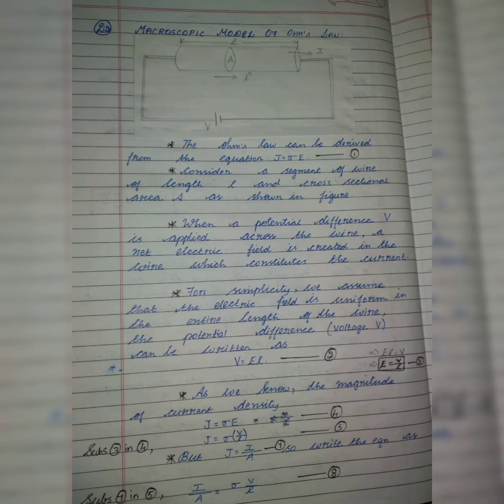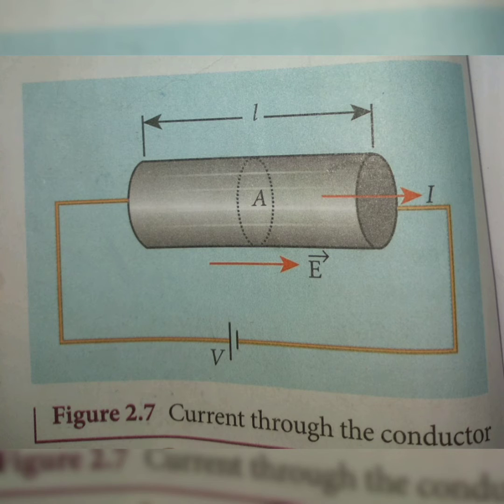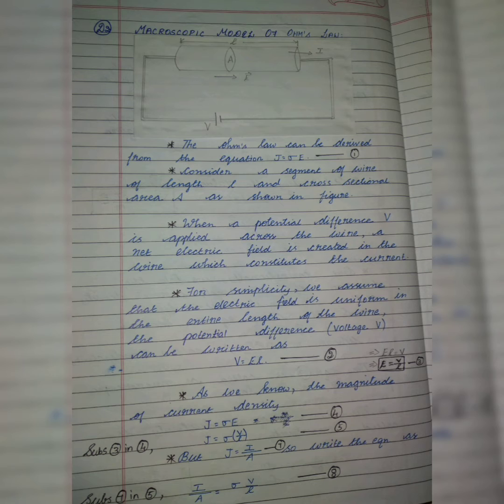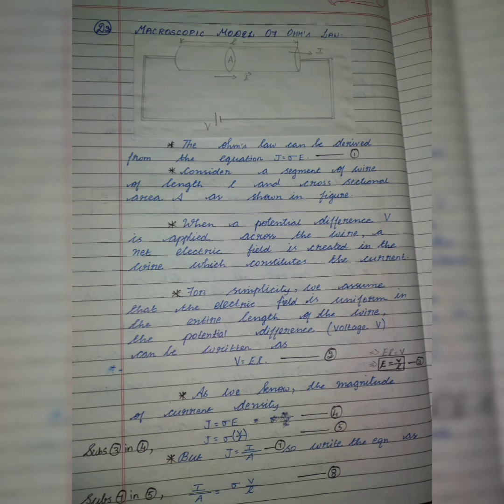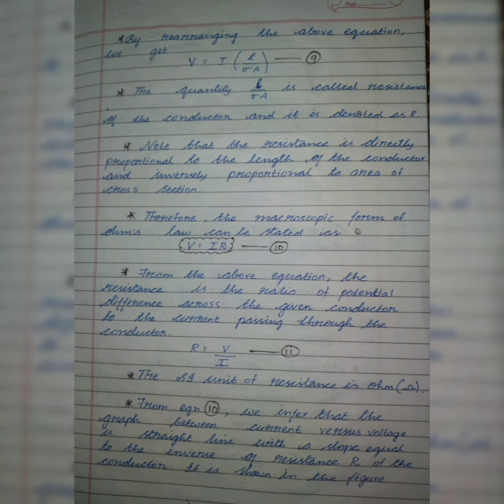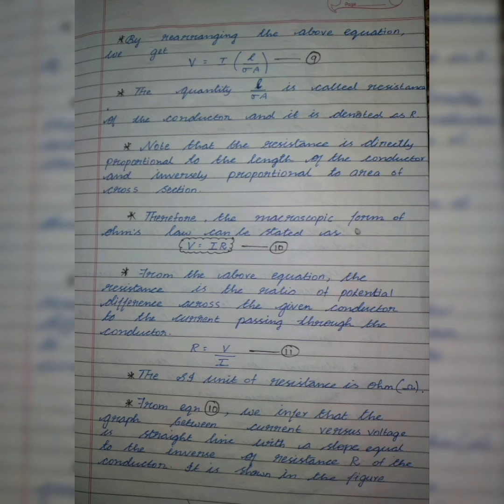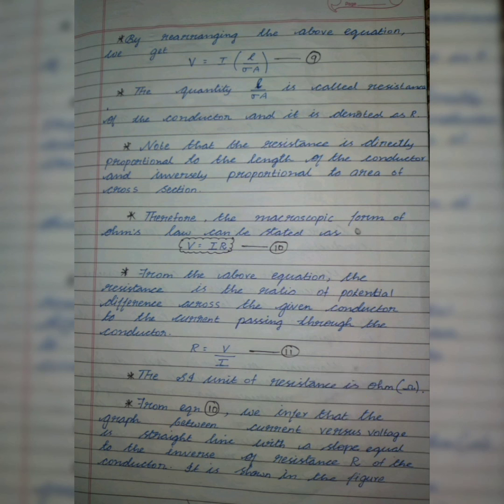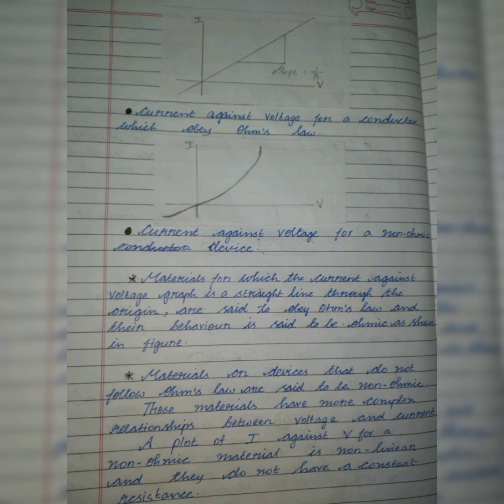12th TN | Phy | Ln : 2 | D2 | Macroscopic form of ohm's law.